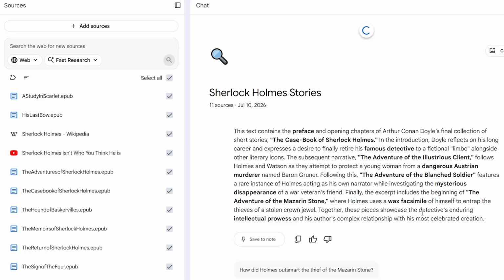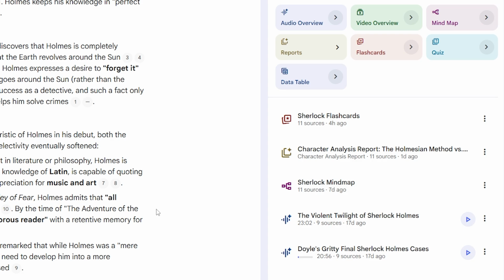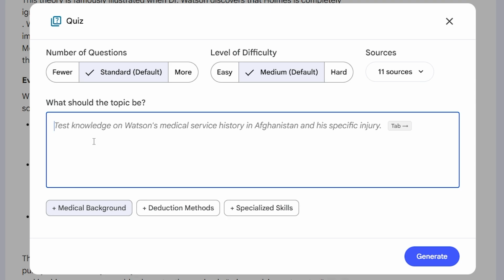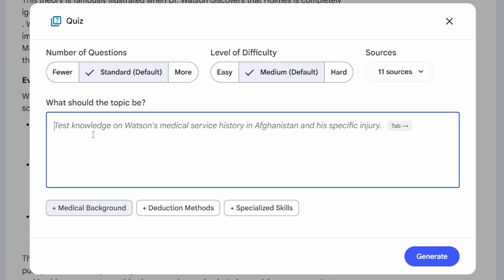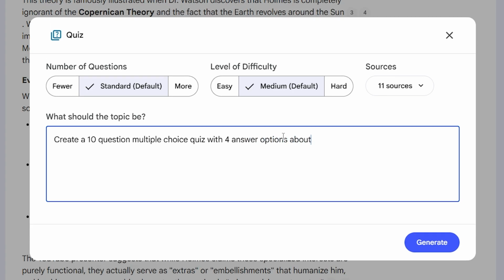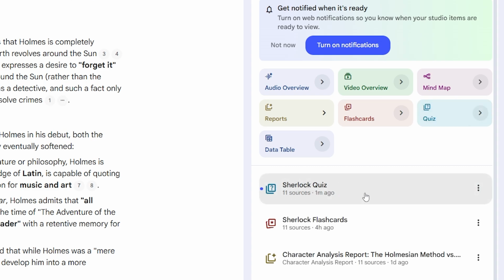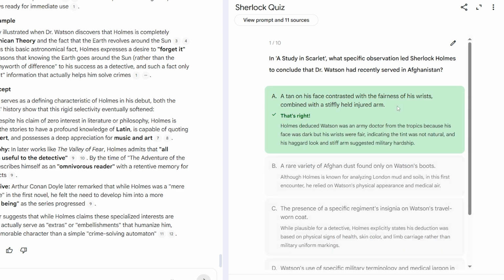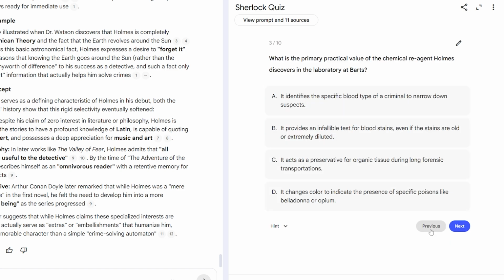How to Create Quizzes in Gemini Notebook (2026)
Learn how to create quizzes in Gemini Notebook with this beginner-friendly tutorial. In this video, I'll show you how to generate AI-powered quizzes from your notebook and customize them to match exactly what you want to study.

Using my Sherlock Holmes notebook as an example, you'll see how to choose the number of questions, adjust the difficulty level, select which sources to use, and specify the topic for your quiz. I'll also demonstrate how Gemini Notebook suggests quiz topics based on your notebook, making it quick and easy to build a personalized practice test.

You'll learn how to answer multiple-choice questions, use the built-in hint feature when you get stuck, and instantly see whether your answers are correct or incorrect. This makes quizzes a great way to actively test your understanding instead of simply reading through your notes.

Whether you're preparing for an exam, reviewing a book, or learning a new subject, Gemini Notebook can generate customized quizzes in just a few clicks to help reinforce what you've learned.